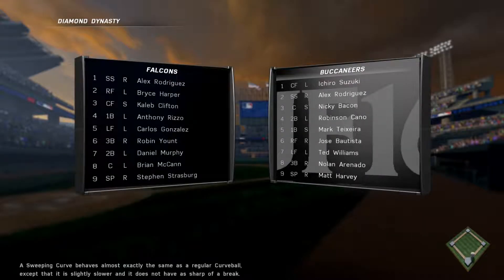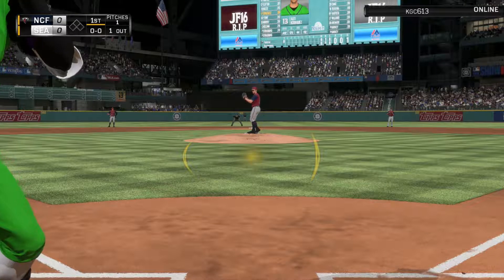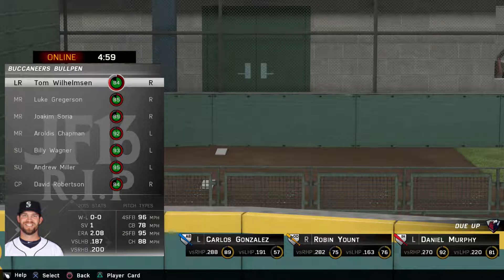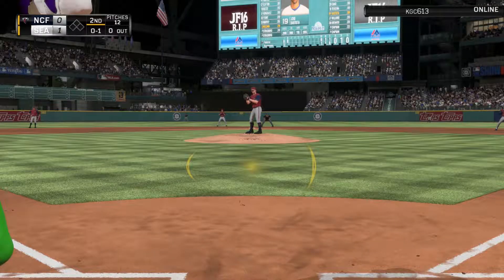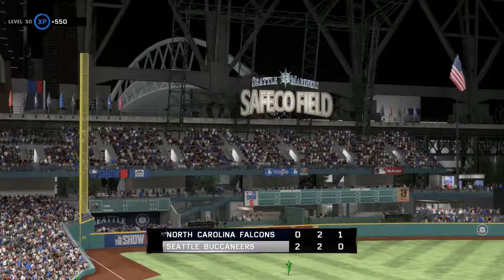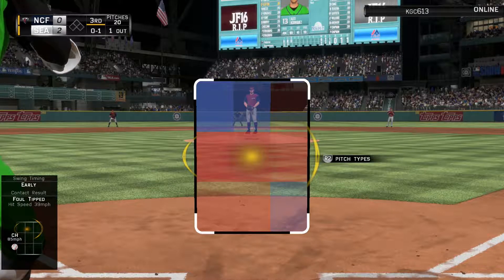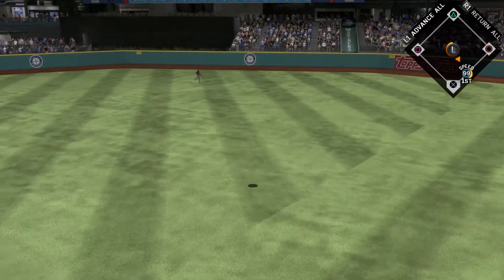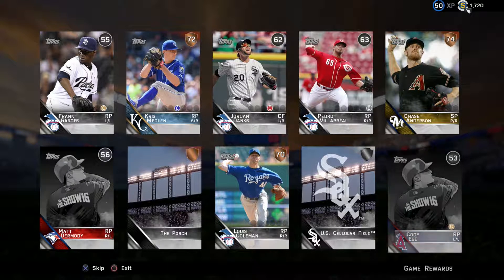MLB The Show 16: Diamond Dynasty #31 - A-ROD WITH THE ROIDS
(Let me know what I can improve on!)